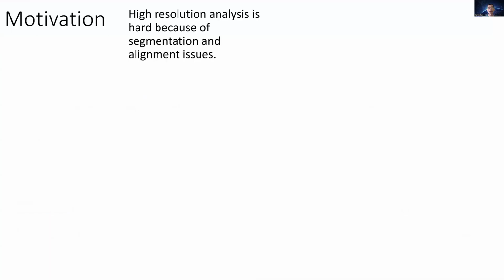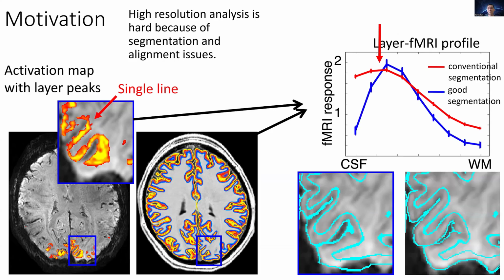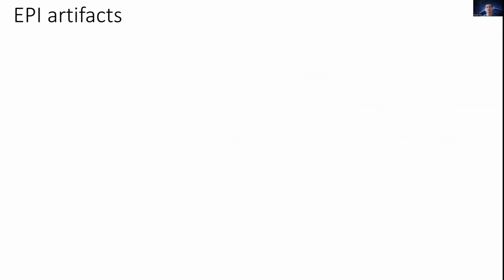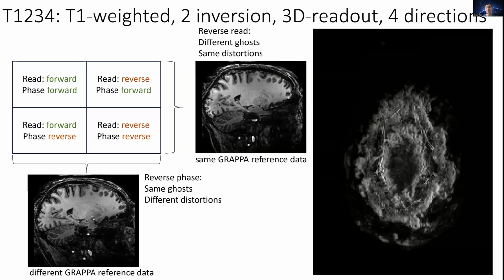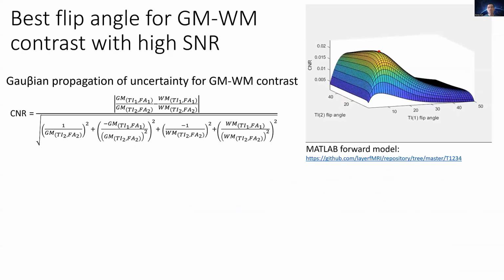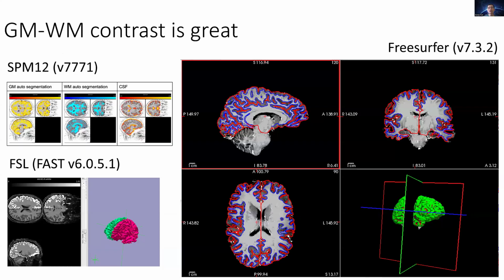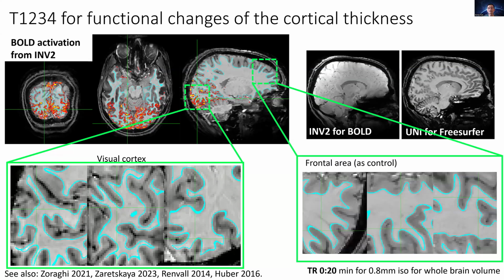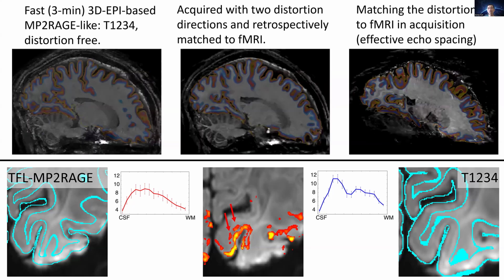Kenny Kan: T1234, A distortion-matched structural high resolution fMRI data.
Full title: 0885 T1234: A distortion-matched structural scan solution to misregistration of high resolution fMRI data
Full author list: Kenny Kan, Rüdiger Stirnberg, Marcela Montequin, Omer Faruk Gulban, A Tyler Morgan, Sean Marrett, Peter A Bandettini, and Renzo Huber